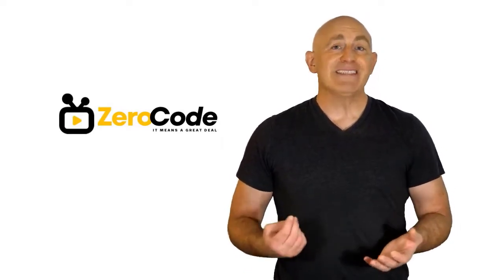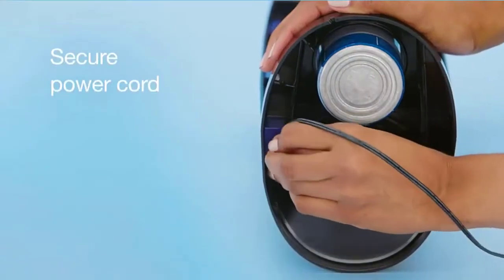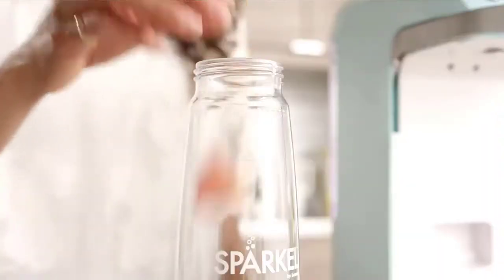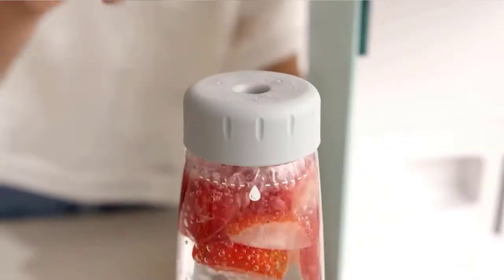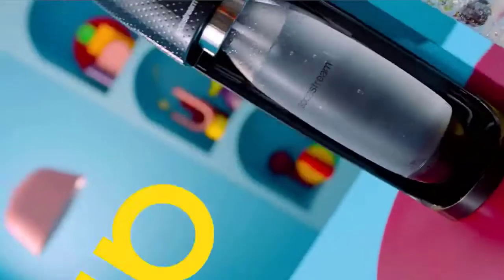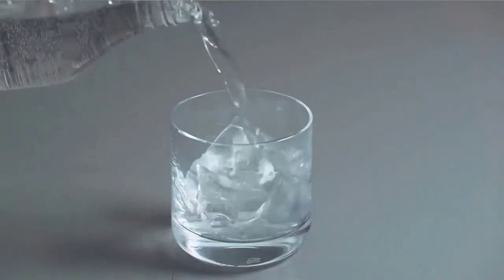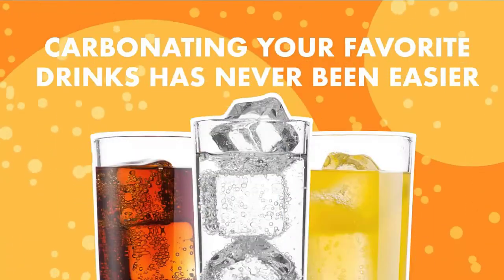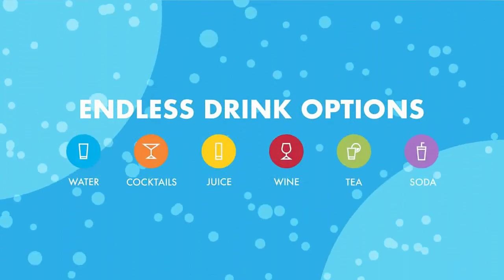✔️Top 5 Best Sparkling Water Makers | Best Sparkling Water Makers Review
Best Sparkling Water Makers. Let's Checkout More Details On Top 5 Best Sparkling Water Makers:

5. SodaStream Fizzi

4. Spärkel Beverage

3. SodaStream Source

2. aarke - Carbonator

1. SodaStream Terra

Doing research, going to the mall, comparing similar Best Sparkling Water Makers and then finding the right one for you is not an easy job. It takes a lot of time and effort. But it's not always possible to invest such a long time and effort on these sort of things. We understand that and so we're going to help you to find out Best Sparkling Water Makers through our zero code channel.

We also did background checks on the manufacturers of these Best Sparkling Water Makers. We also collected customer reviews and after accumulating all these data, we compared all of these with each other. This is how we can find your best option among so many different products with almost same features.